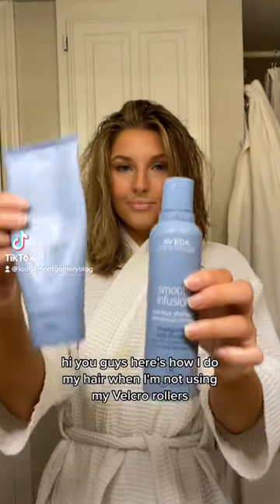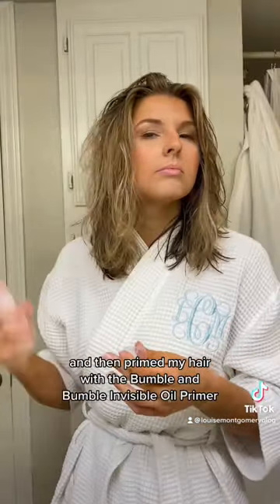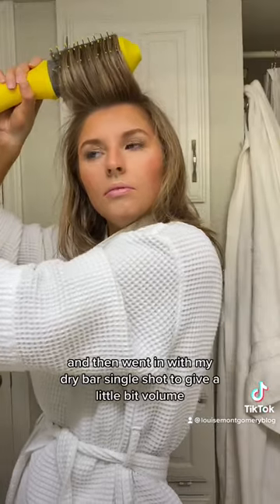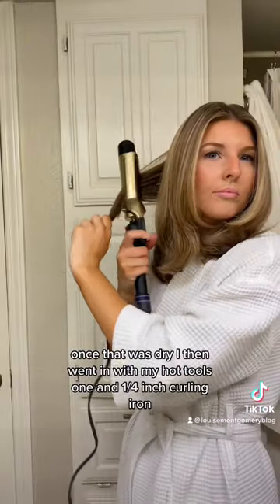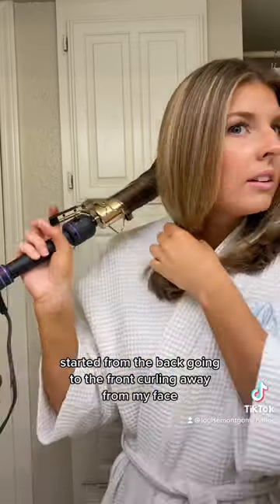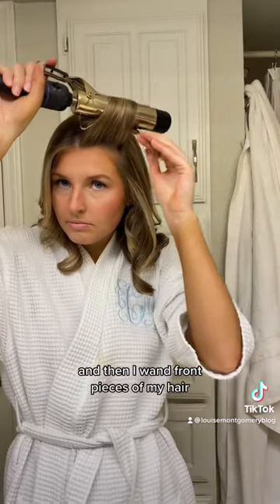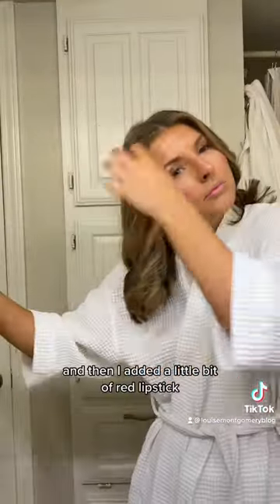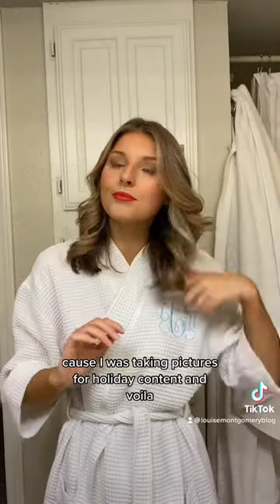How I curl my hair :)